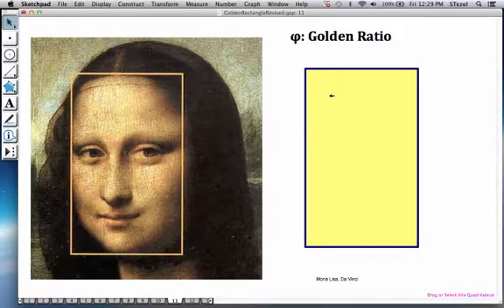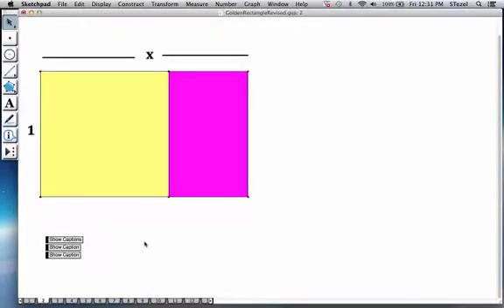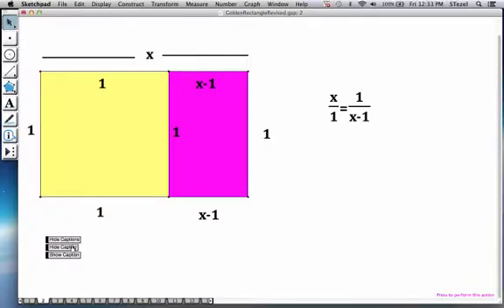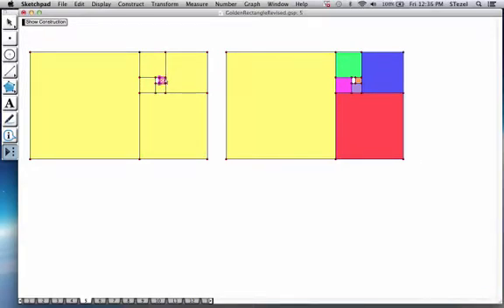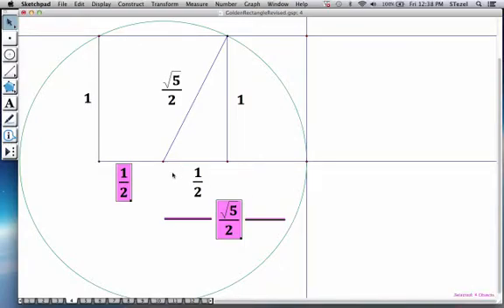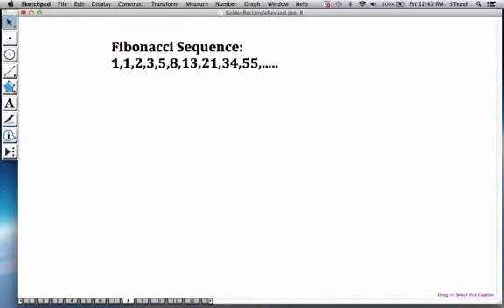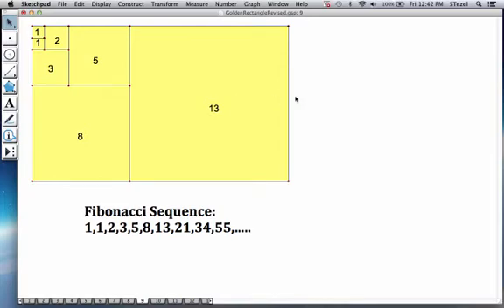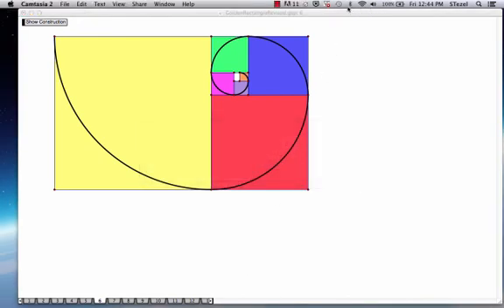Golden Ratio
This video explores the Golden Ratio which is approximately 1.618.   Its definition, algebraic derivation, geometric construction, connections to the Fibonacci Numbers, uses in artistic works and as a measure for aesthetics, etc.